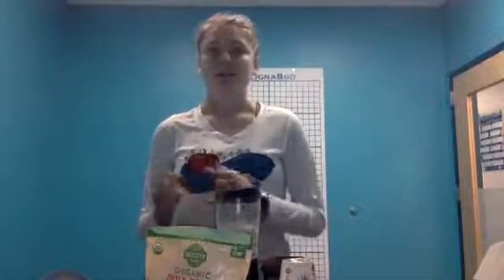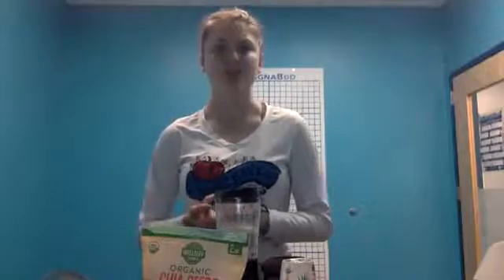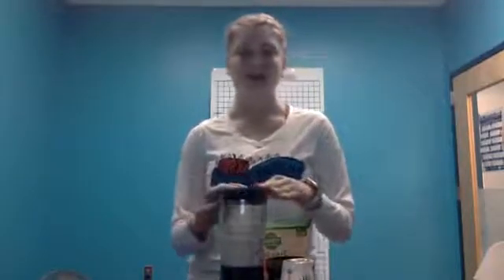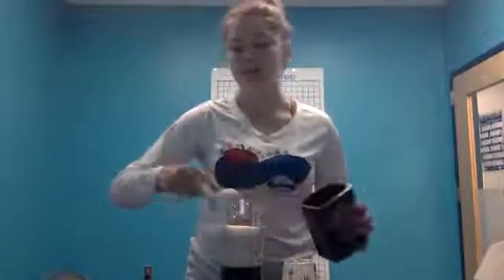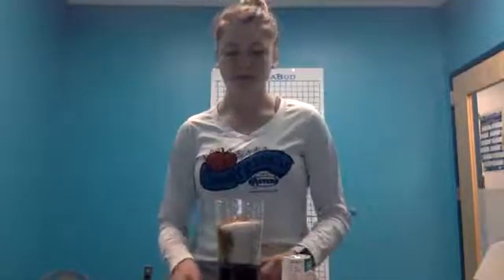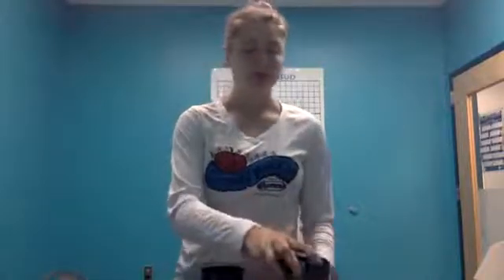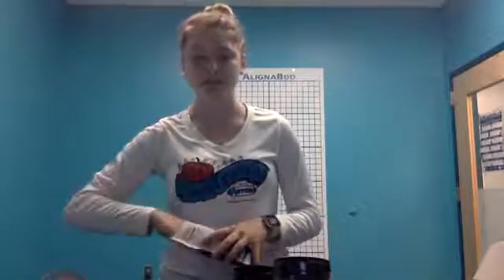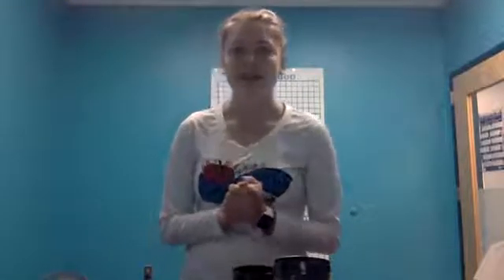Nutrition with Grace Facebook Live 6.23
Make chocolate mousse using chia seeds and a ton of other healthy options!